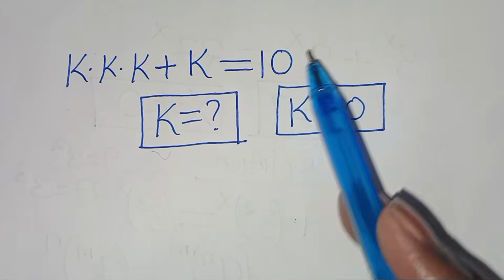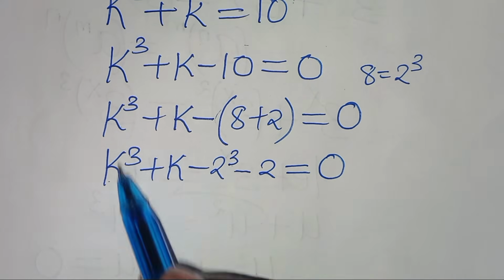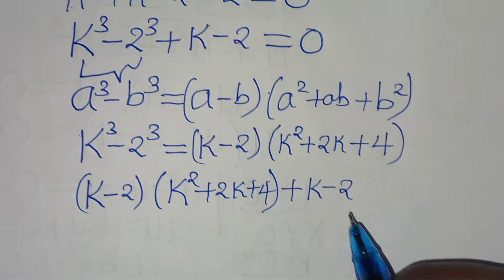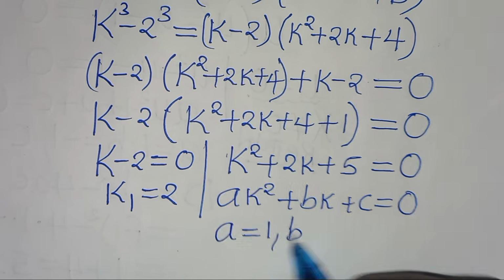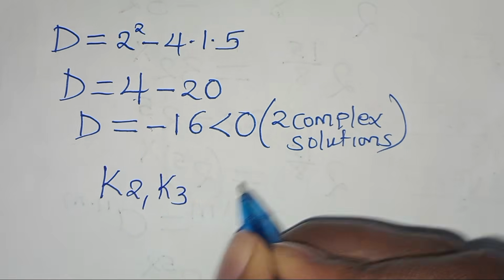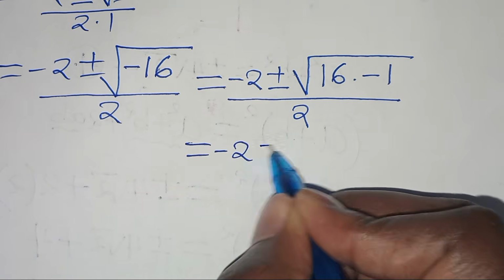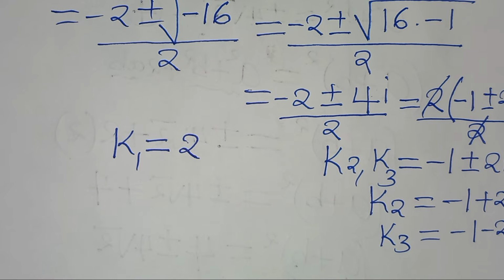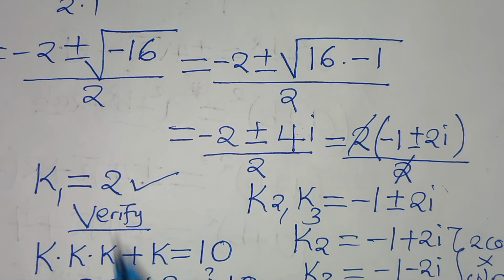Germany | Can you solve this?| Math Olympiad